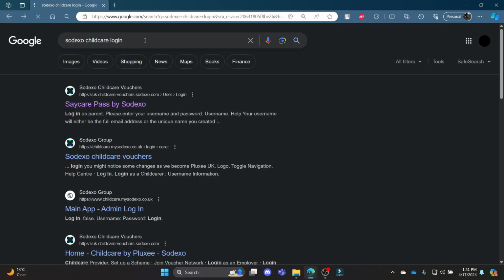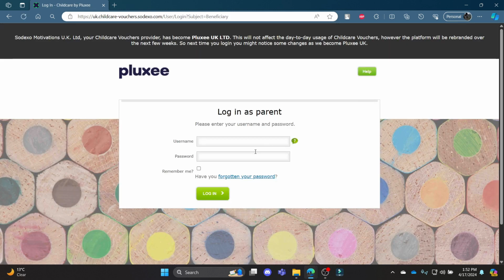How to Login to Sodexo Childcare Account (2024) | Sign In to Sodexo Childcare Account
This video tutorial demonstrates the process of logging in to your Sodexo Childcare account, allowing you to view account balances, make payments, and access important childcare information. Parents and guardians can access their Sodexo Childcare account online to manage childcare expenses and payments.